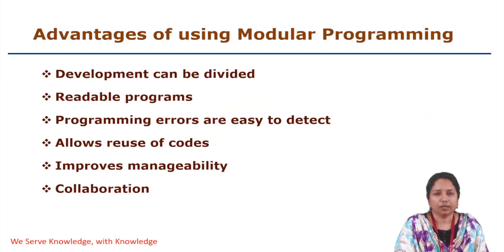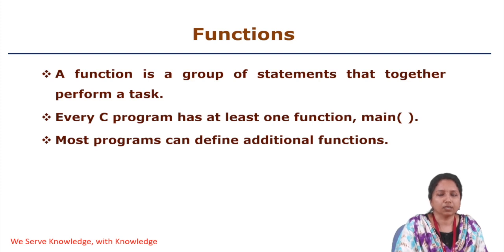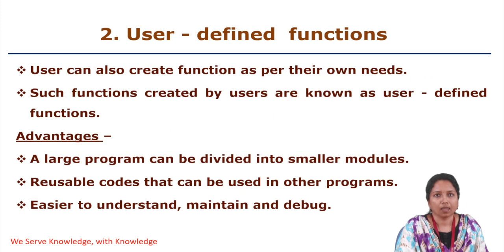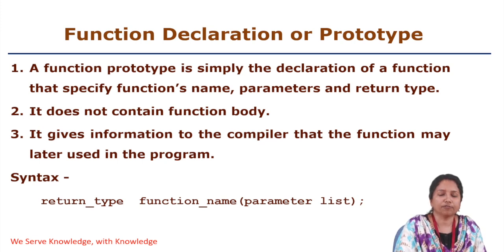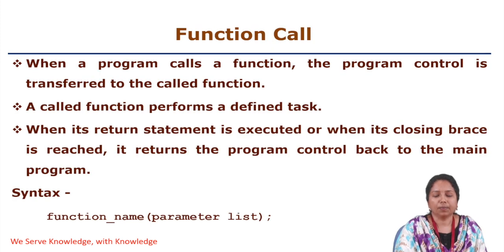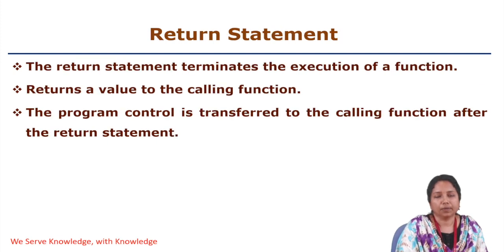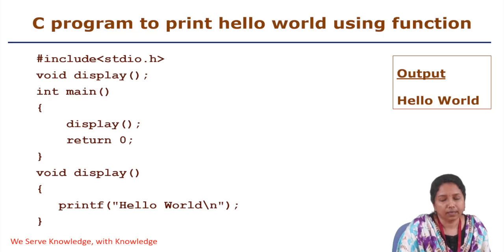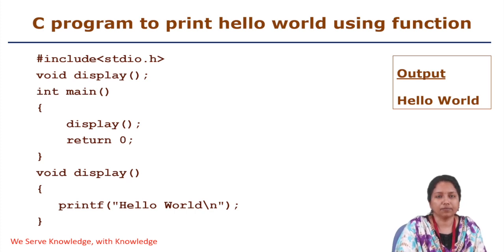Moduler Progamming Functions in C _ Ms Thripthi P, Asst Prof, Dept CSE, MITS